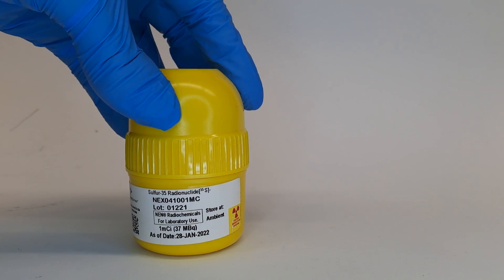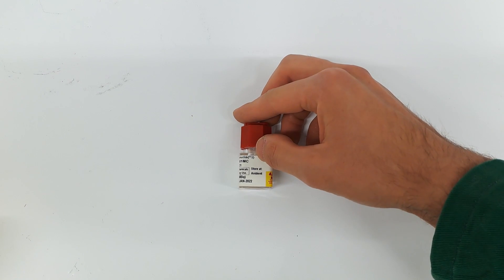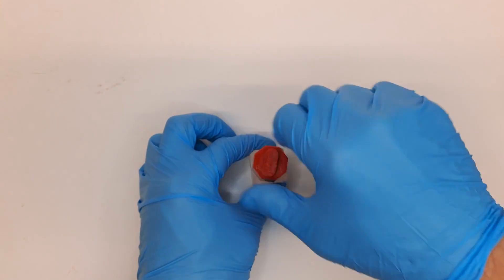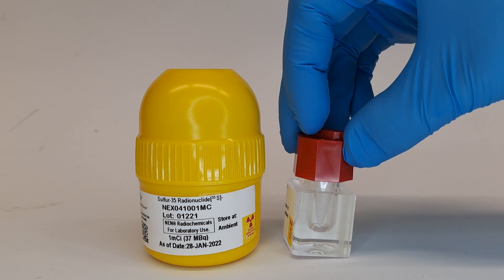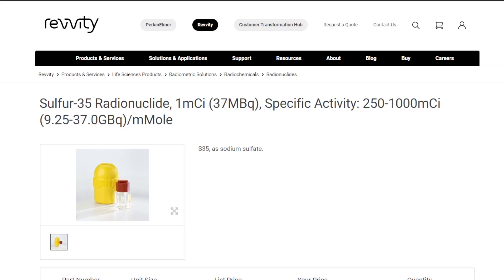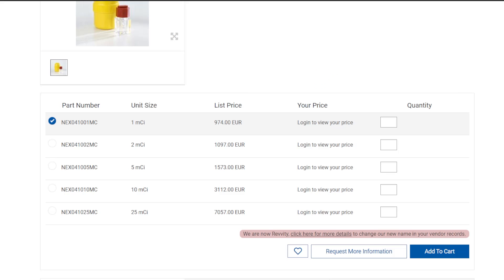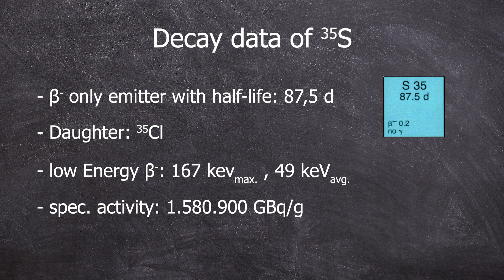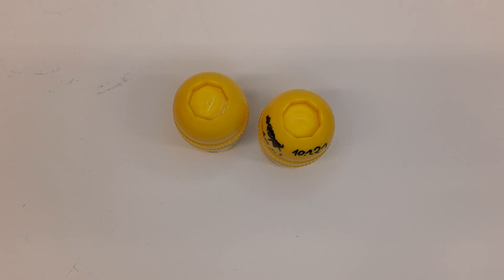Sulfur - 35 - Radioactive Sulfur - nuclear chemistry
In the video, I introduced you to the radionuclide: Sulfur-35.

0:00 Impressions
0:25 Measurement
1:09 Disposal
1:24 Prices of Radionuclides
2:10 Important Overview
2:39 Goodbye :)